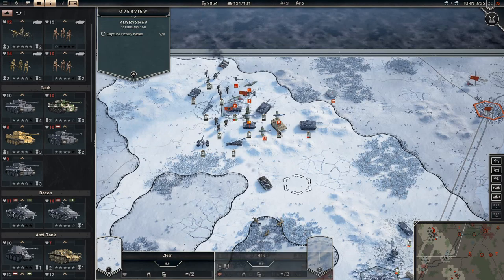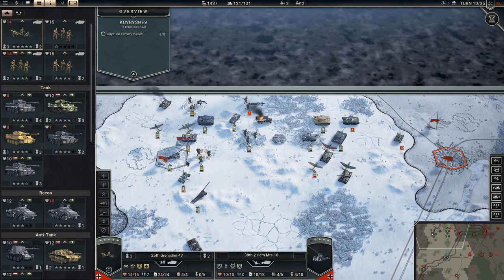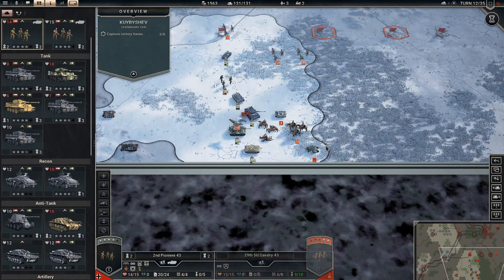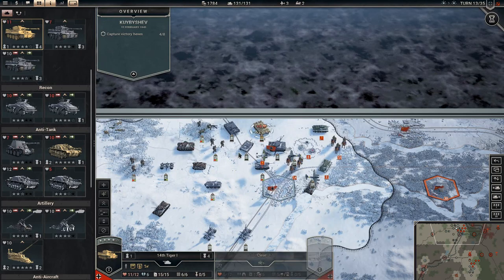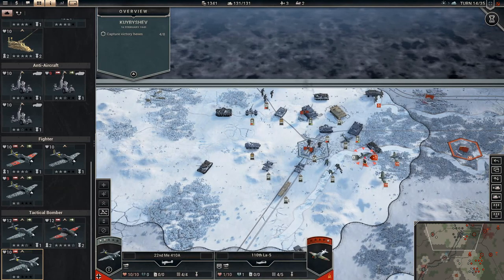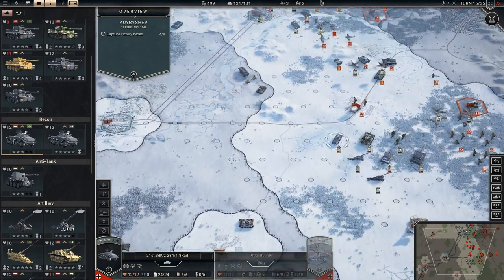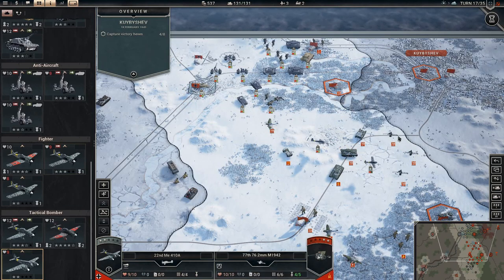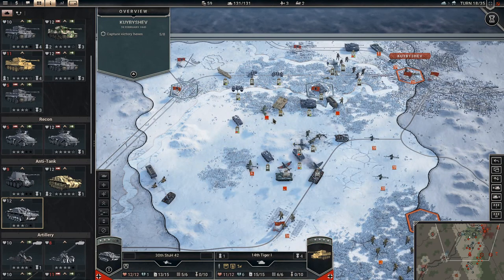Lets Play Panzer Corps 2 Ep35 | Kuybyshev Part 2